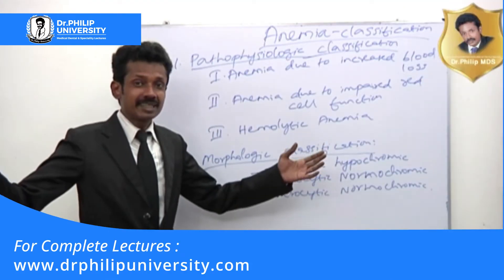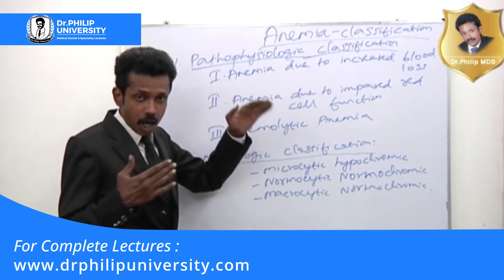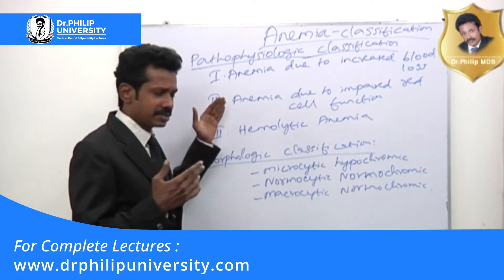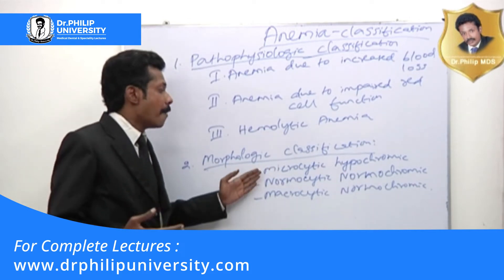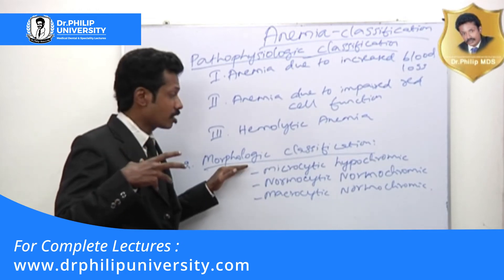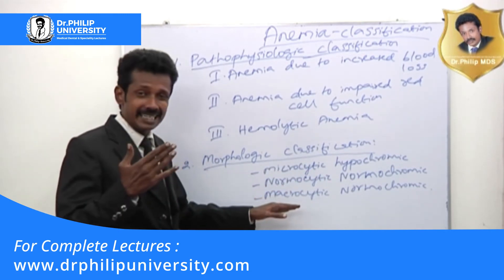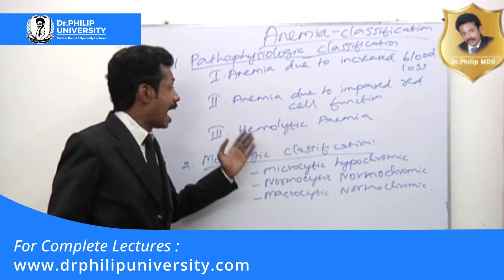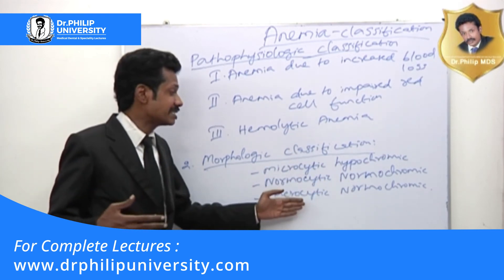GENERAL PATHOLOGY Anemia Classification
About General Pathology Course:

Pathology is a branch of medicine that deals with the causes and effects of diseases, involving the examination of organs, tissues, bodily fluids, and autopsies. This course is presented by Dr. Philip Prabhu, MD, a well-known medical expert and recipient numerous awards and accolades.

What We Offer In This Course:

• 124 Hours of power-packed General pathology lectures
• Every disease is explained with exciting screenplay of classification, Etiology, pathogenesis, clinical features, signs and symptoms, differential diagnosis, provisional diagnosis and treatment plan with drugs.
• Easy schematic diagrams with step-by-step explanations for all disease processes.
• Short cuts & secrets to differentiate same & similar looking lesions & conditions.
• Complete set of labeled pictures & diagrams for all microscopic pathology slides.
• Secrets of easily identifying microscopic pathology slides in exams with key points.

Topics Covered:

1. Cell Injury and Cellular Adaptations
2. Immunopathology  Including Amyloidosis
3.  Hemodynamic Changes
4.  Inflammation and Healing
5.  Neoplasm
6. Hemopoietic System
i) Anemia
ii) Leukemia
iii) Bleeding Disorders
7. The Oral Cavity and Salivary Diseases
8. Tumors of Bone
9. Diabetes Mellitus
10.  Environmental and Nutritional Diseases
11. Infectious and Parasitic Disease
12. Diagnostic Cytopathology